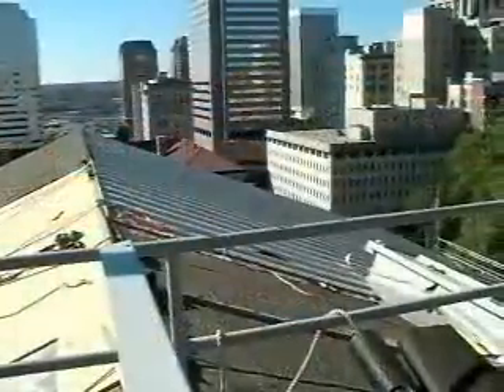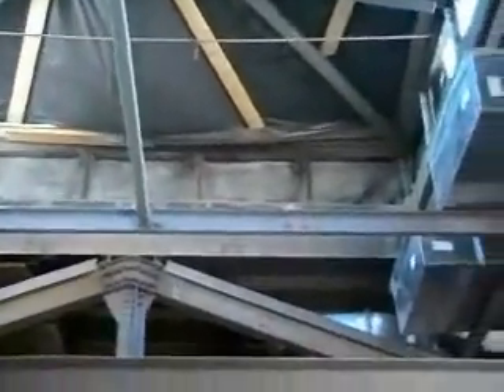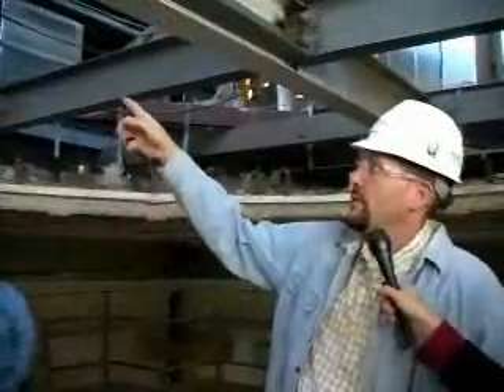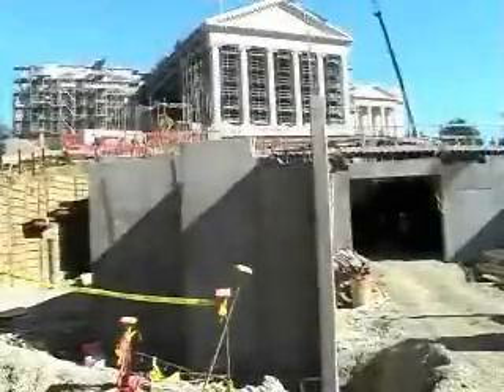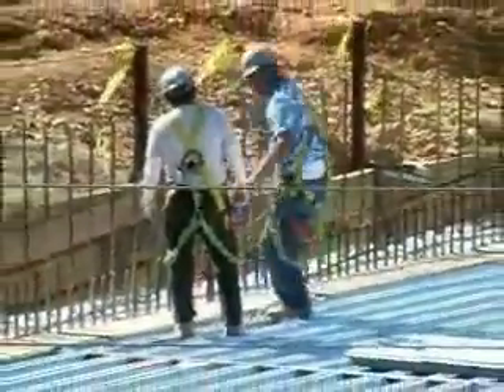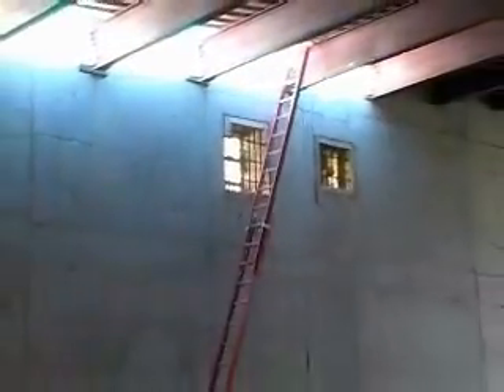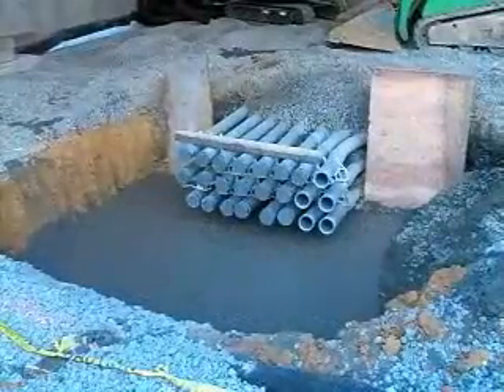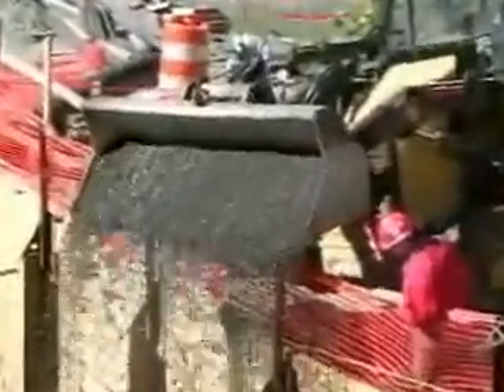Renovation of Virginia's State Capital (Introduction)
Virginia's State Capital in Richmond as it undergoes renovation including the construction of a climate-controlled chamber around the famous George Washington statue and some historic archeological discoveries from removing modern additions.